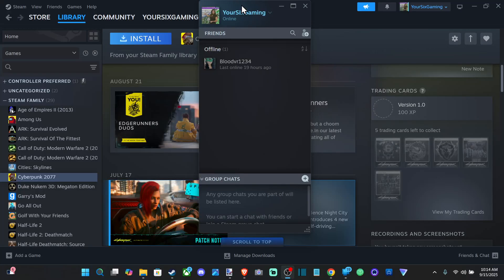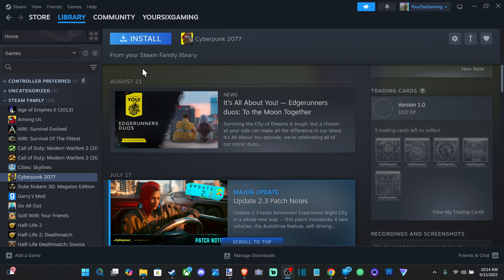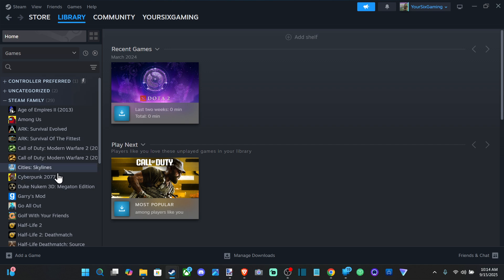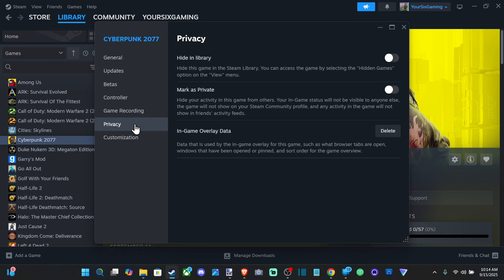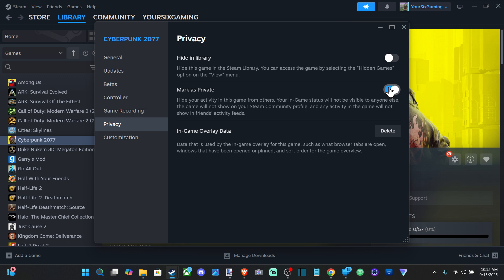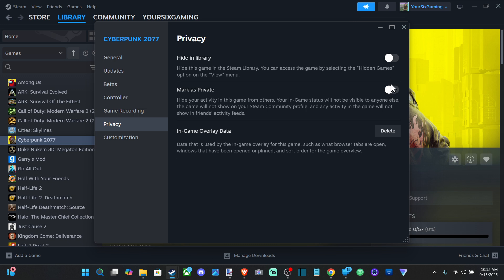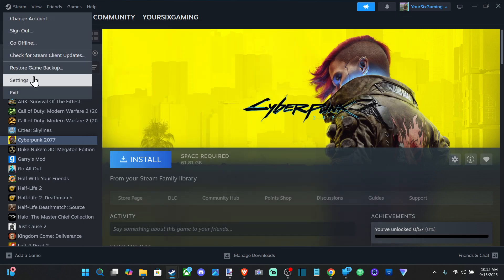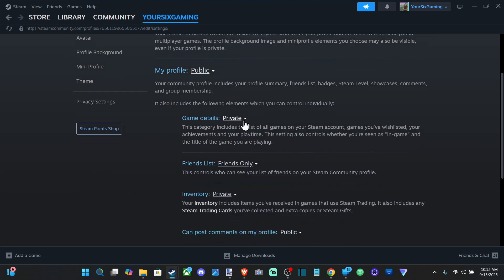How to Set Game as Privacy & Hide from Friends List on STEAM (Best Method)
If you want to play a game on Steam without it showing up on your friends' activity feeds, your profile, or the "Friends who own this game" section, you need to mark it as "private." This is different from "hiding" a game, which only affects your own library view.

Here's the best method to set a game as private:

1. Through Your Steam Library
This is the most common way to make a game private after you've already purchased it.

Open the Steam client on your computer.

Go to Library to see your list of games.

Right-click on the game you want to set as private.

In the menu that appears, hover your mouse over Manage.

Select Mark as Private.

Once you do this, the game will be hidden from everyone else's view. You'll still be able to see and play it in your own library, and it will be marked with a small "private" icon (a crossed-out eye) next to the title.